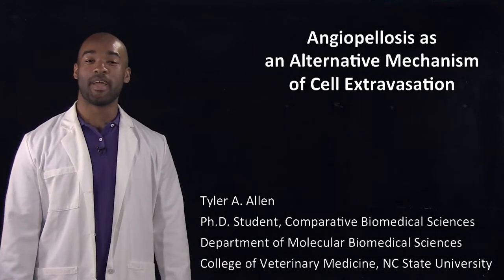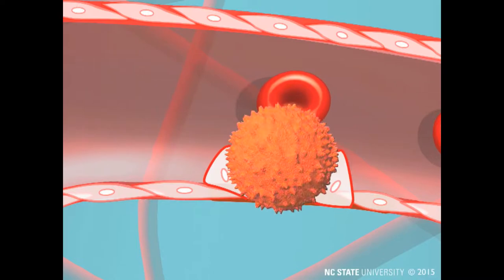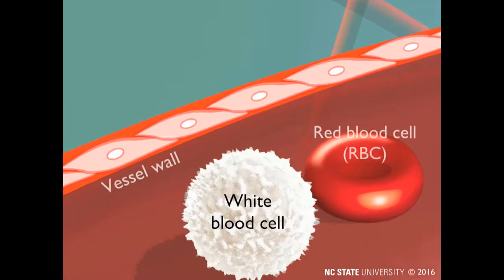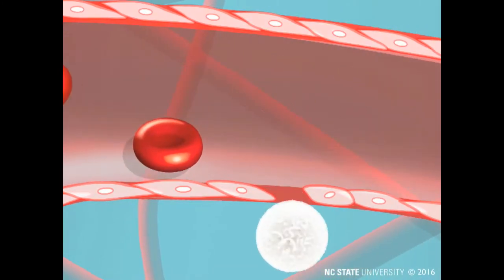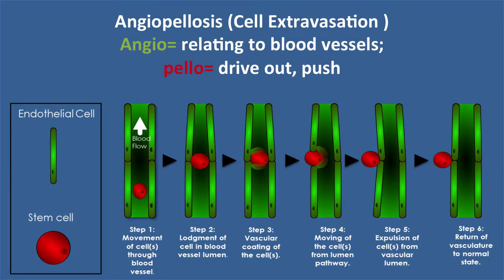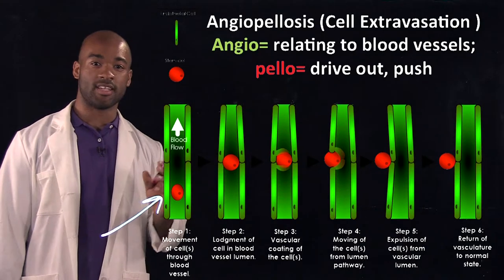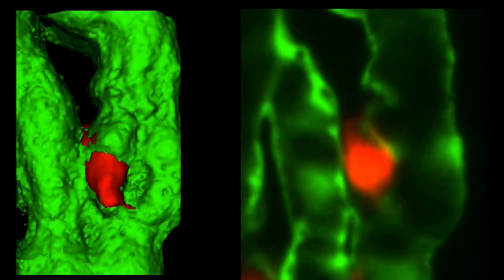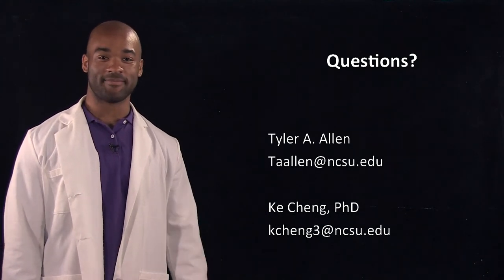Angiopellosis as an Alternative Mechanism of Cell Extravasation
Video abstract from Dr. Allen on his recently published STEM CELLS paper entitled, "Angiopellosis as an Alternative Mechanism of Cell Extravasation" Read the Paper Here: